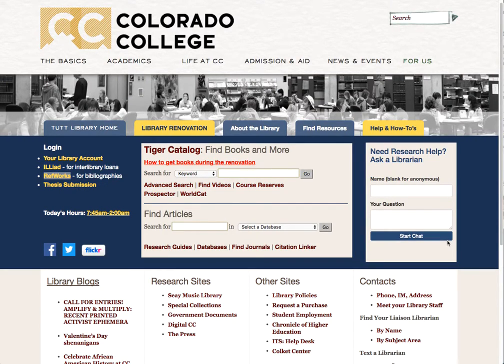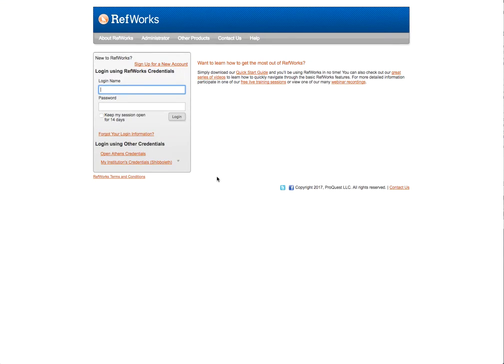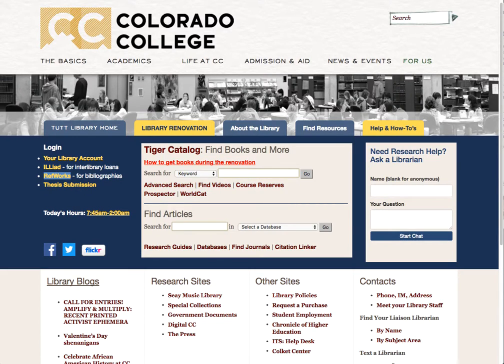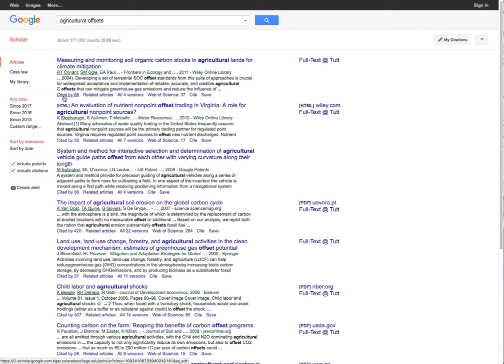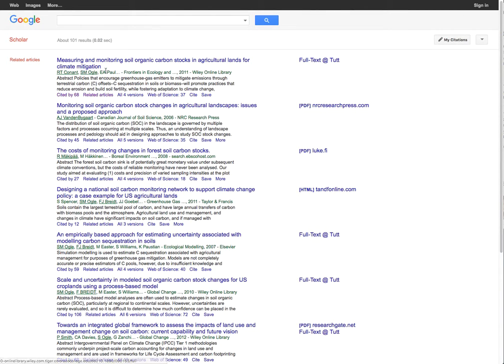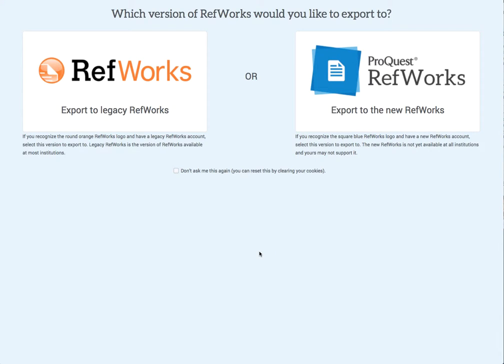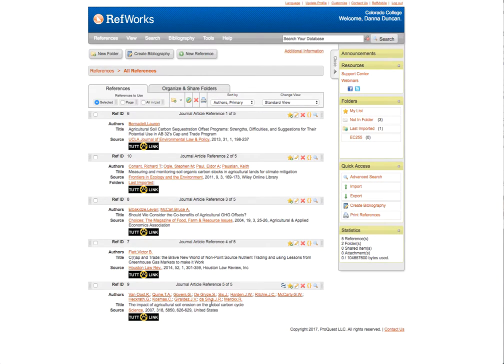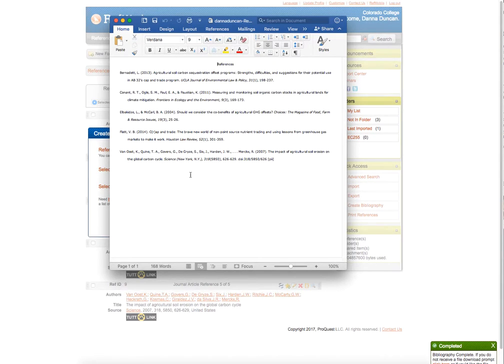Google Scholar in RefWorks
Using RefWorks to create bibliographies with Google Scholar databases Tutt Library at Colorado College